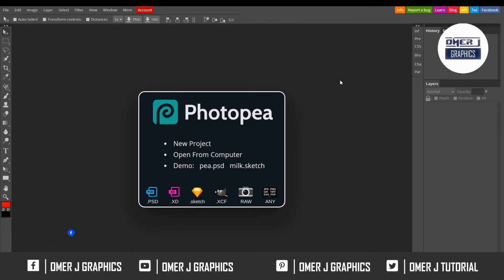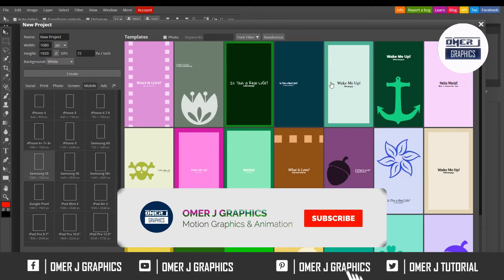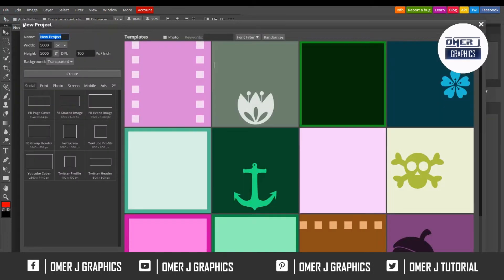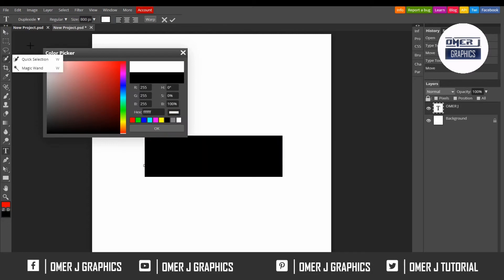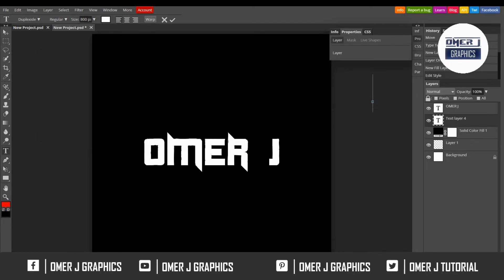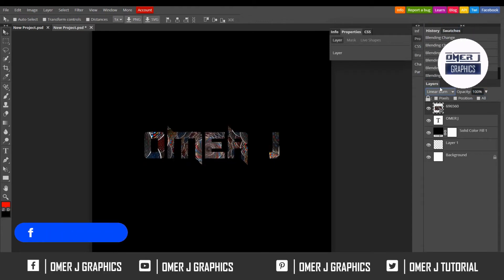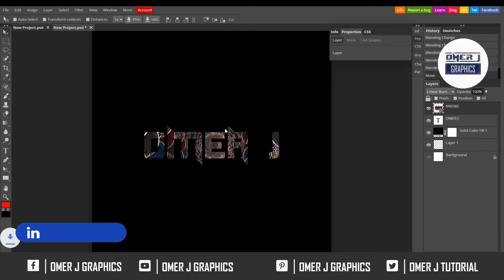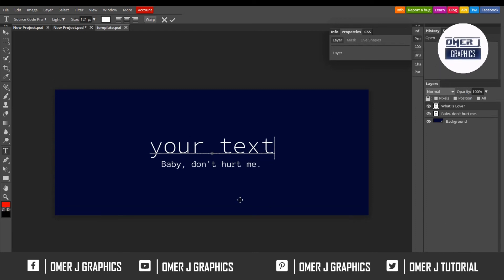How to use online Photoshop Photopea | Photopea tutorial 2019 | OMER J GRAPHICS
In this Photoshop tutorial you will learn how to use Photoshop online for free in Hindi. This Photoshop tutorial will really help you. Friends Photopea is online Photoshop tools provider where you can design any file or edit any file online. This is the best way to use Photoshop online if you don't have Photoshop.

● Logo Animation,
● Typography Video,
● Motion Graphics,
● Audio Visualizer,
● Promo Video,
● Music Lyrics  Video,
● Logo Design,
● Typography Logo,
● Banner Design,